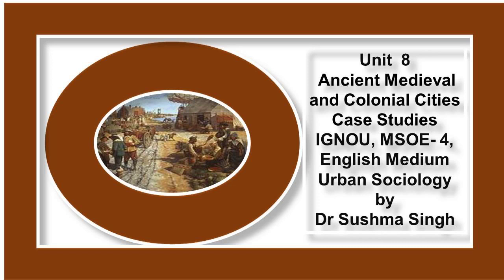Unit 8 Ancient Medieval Colonial Cities 3 MSOE 4 English Medium IGNOU Sociology by Dr Sushma Singh